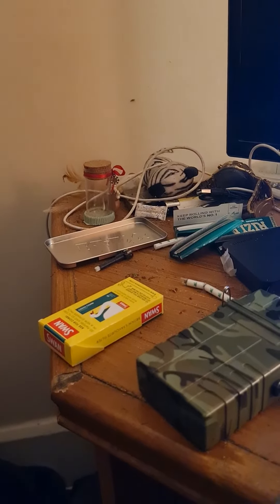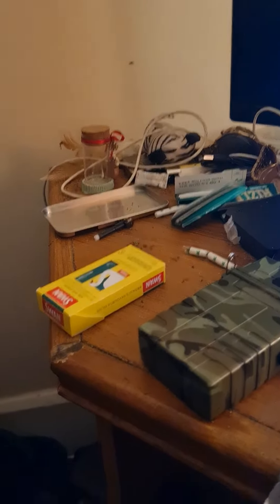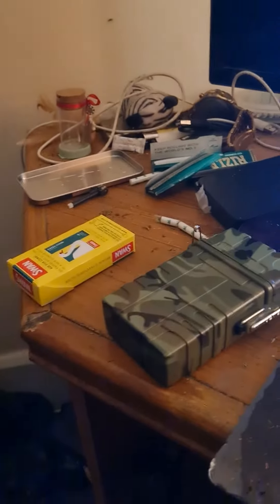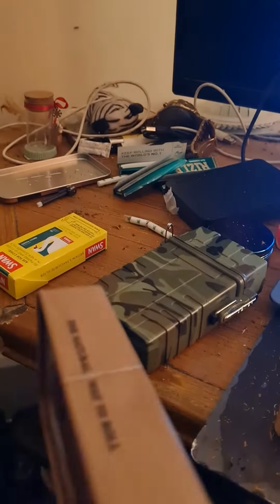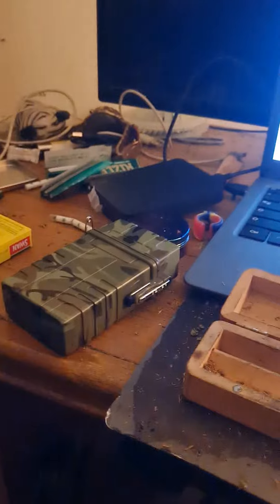My Skinning Up Table 2